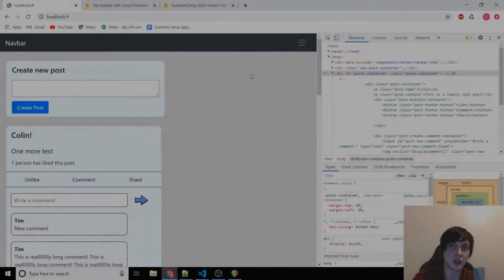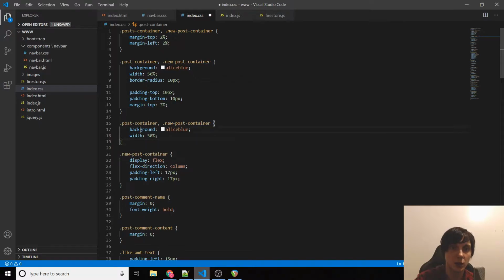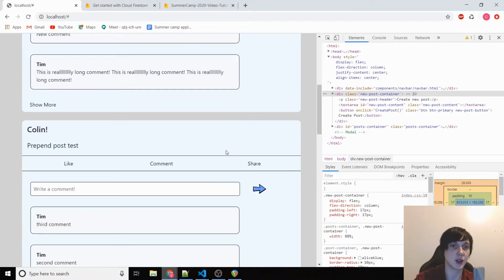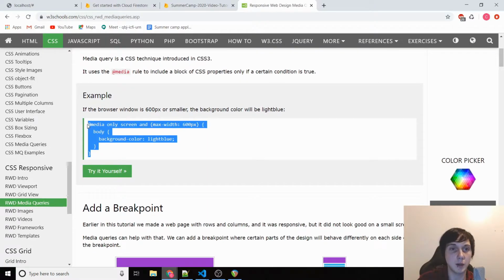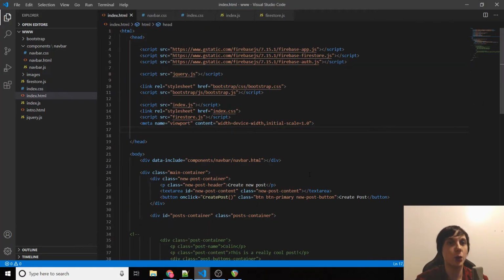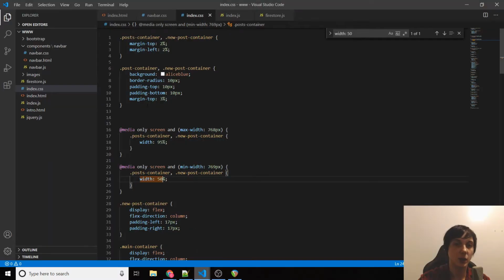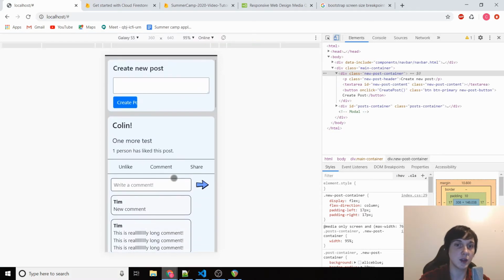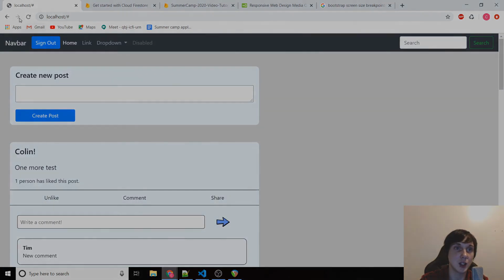Making Our Site Mobile Friendly | Web Development Part 18